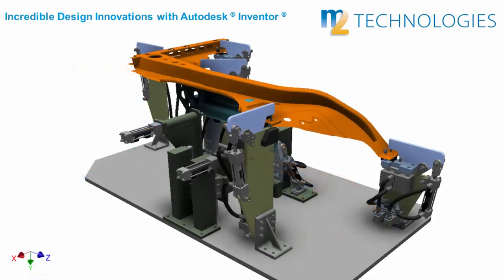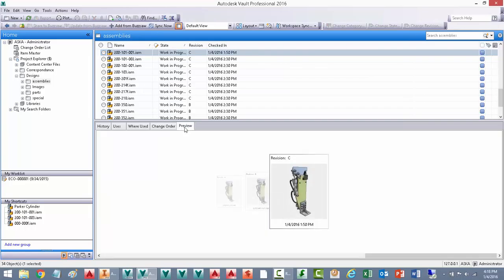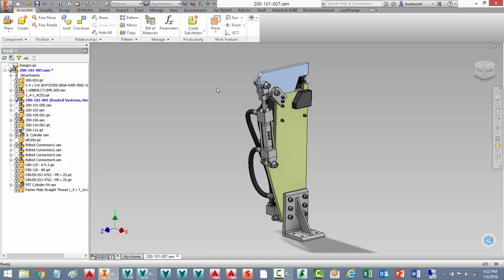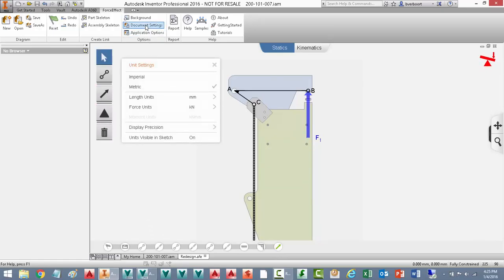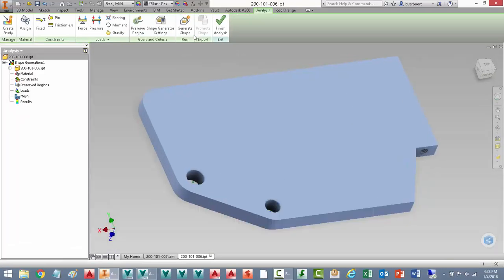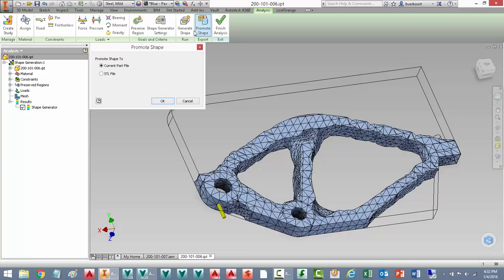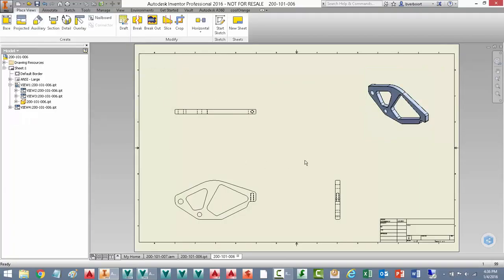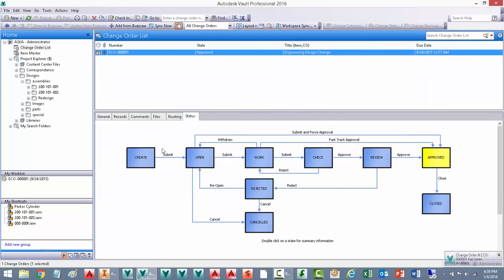Incredible Innovations with Inventor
Some of the enhancements added to Inventor 2016 r2 in action
-Shape Generator
-Force Effect
-Vault Professional